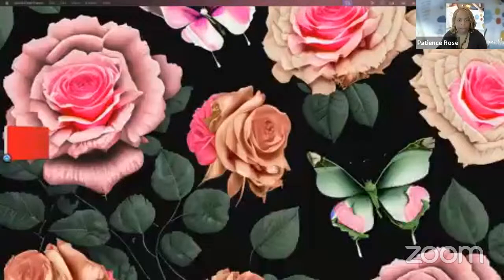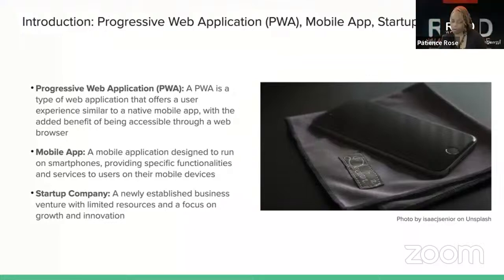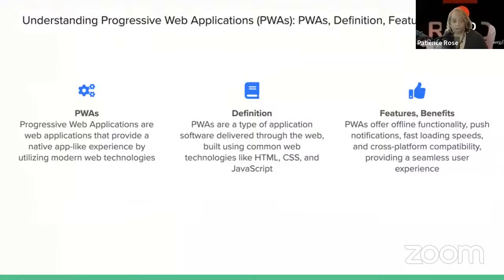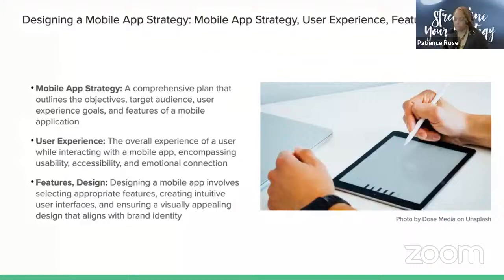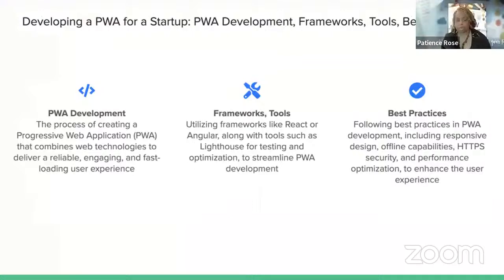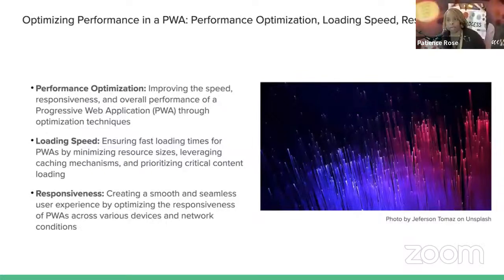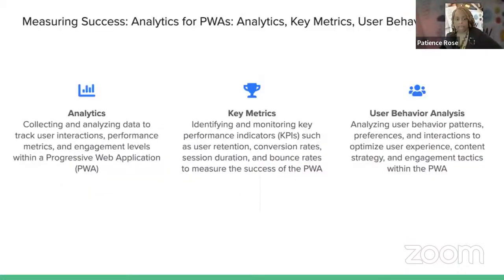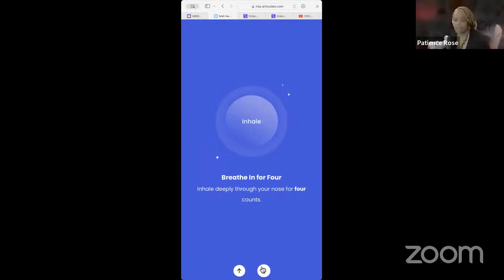🌐Using Mobile Apps to Better Serve Clients: Progressive Web Application as a Model📱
In this episode, we dive deep into the world of mobile app development with a focus on Progressive Web Applications (PWAs). Learn how startups can leverage these innovative tools to enhance client services, improve user engagement, and drive business growth.

Key Takeaways:
🚀 Understanding PWAs: Discover the definition, features, and benefits of Progressive Web Applications and how they differ from native apps.

📈 Importance for Startups: Explore why mobile apps are crucial for startups, from boosting brand recognition to driving revenue growth.

⚙️ Development & Optimization: Gain insights into the best practices for developing and optimizing PWAs, ensuring a seamless user experience.

Topics Explored:
Introduction to PWAs:

🌟 Progressive Web Applications offer a native app-like experience with web accessibility.
📱 Mobile apps provide specific functionalities and services on smartphones.
Importance for Startups:

💡 Mobile apps are vital tools for attracting users and building brand loyalty.
📊 They offer a direct channel for customer engagement and lead generation.
Designing a Mobile App Strategy:

🛠️ Develop a comprehensive plan outlining objectives, target audience, and user experience goals.
🎨 Focus on creating intuitive interfaces and visually appealing designs.
Developing a PWA:

🔧 Utilize frameworks like React or Angular for streamlined development.
🌐 Follow best practices in responsive design, offline capabilities, and security.
User Engagement Strategies:

📲 Implement push notifications and in-app interactions to increase user retention.
🌟 Create interactive elements like quizzes and polls for higher engagement.
Marketing and Promoting PWAs:

📢 Leverage SEO strategies and social media integration to drive traffic.
🤝 Partner with influencers to boost brand visibility.
Measuring Success:

📊 Use analytics to track key performance indicators like user retention and conversion rates.
🔍 Analyze user behavior to refine engagement tactics.